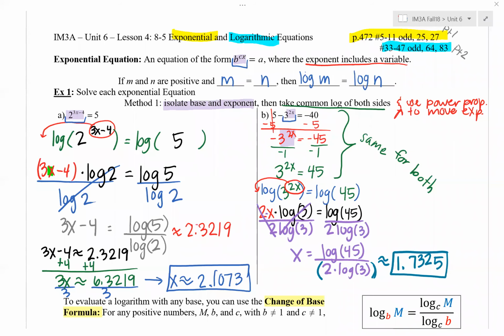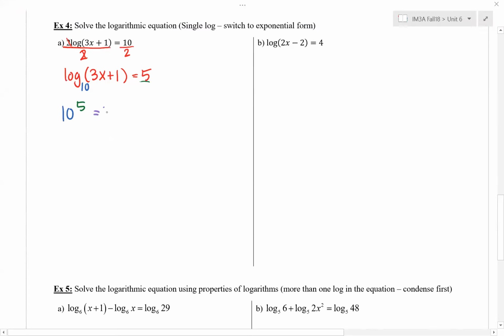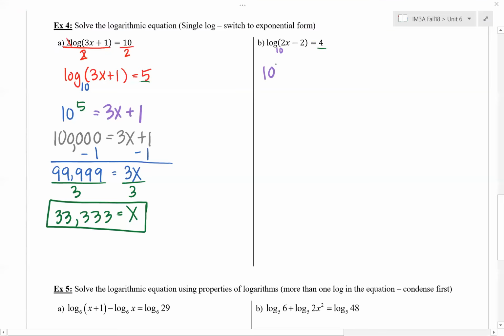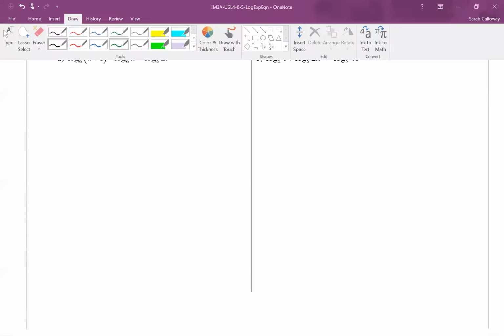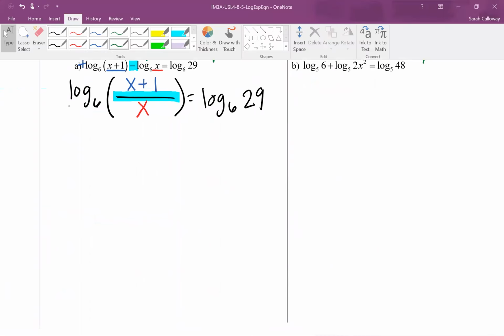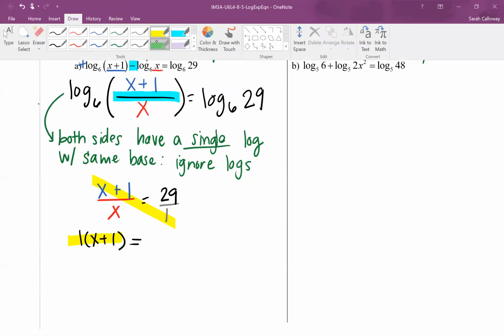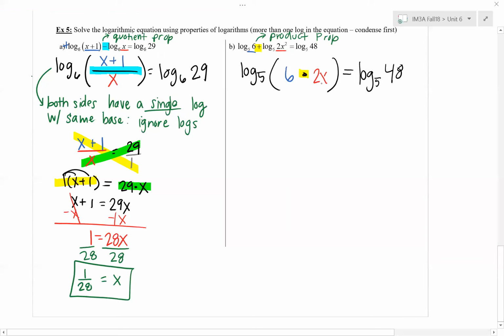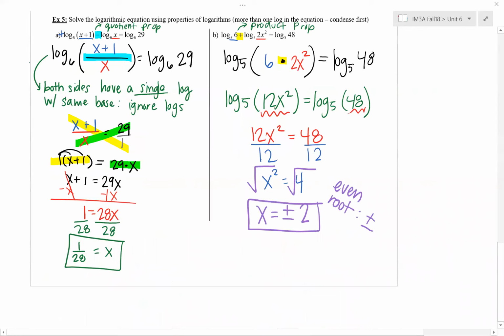IM 3A - Unit 6 - Lesson 4 Part 2: Solving Logarithmic Equations